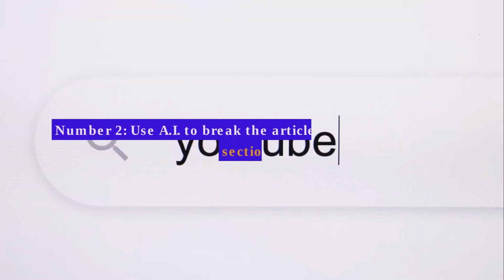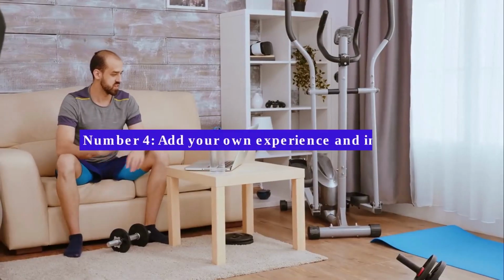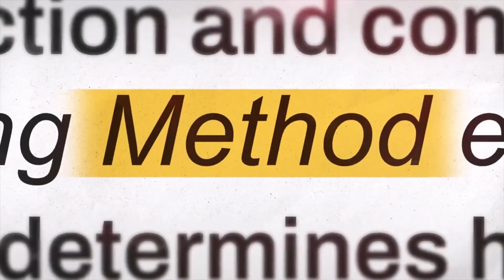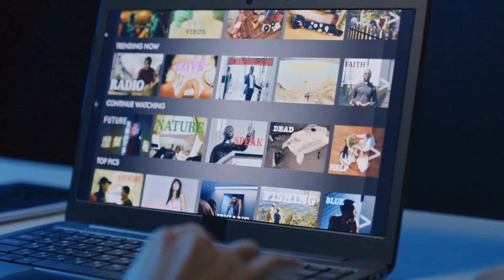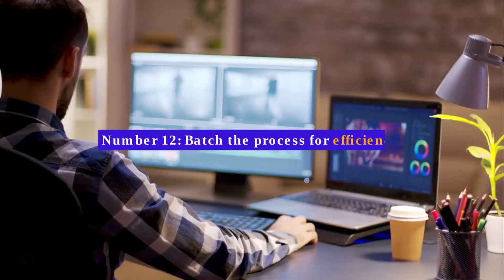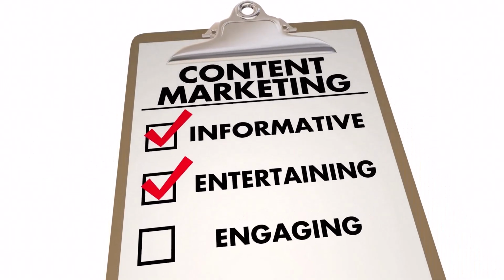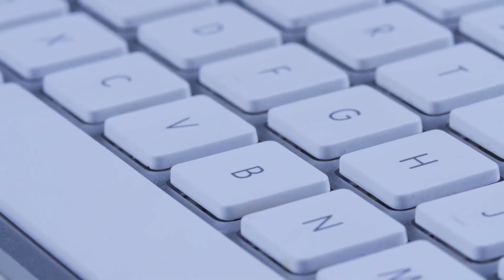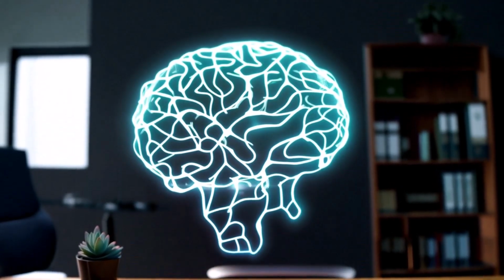How To Turn Boring Articles Into Awesome YouTube Scripts! AI HACK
Hey guys, in todays video, we're speaking about How To Turn Boring Articles Into Awesome YouTube Scripts! AI HACK

If you decide to click on these links and purchase form them, I will get a small commission from them, and you'd be really helping this channel out by helping me to continue to buy tools to help you speed up your product creation process.